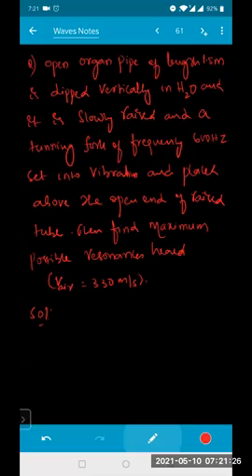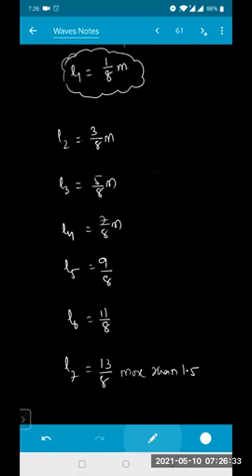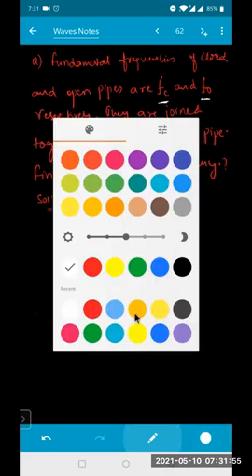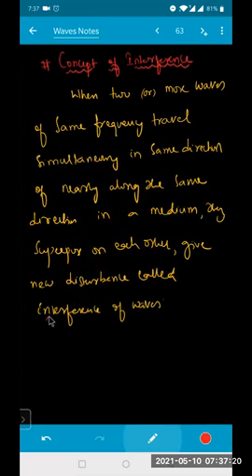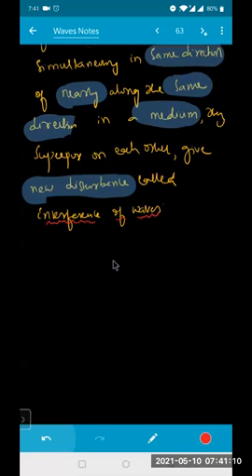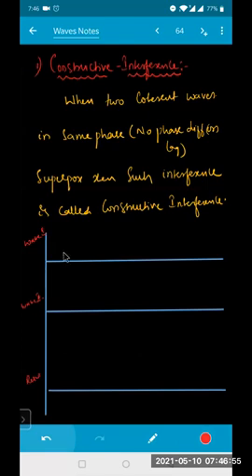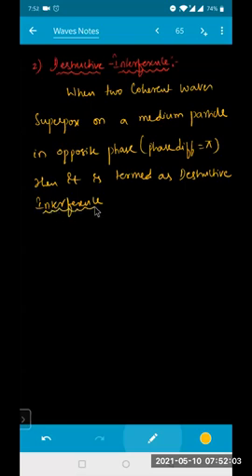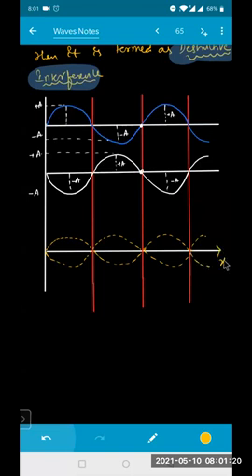WAVES LECTURE13 {INTERFERENCES CONCEPT}